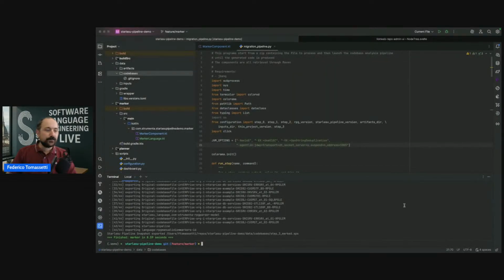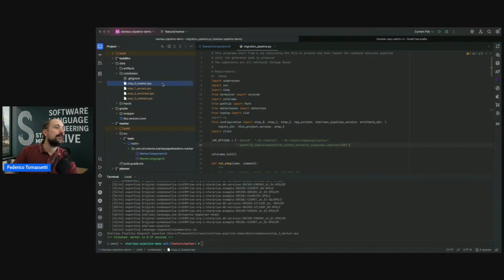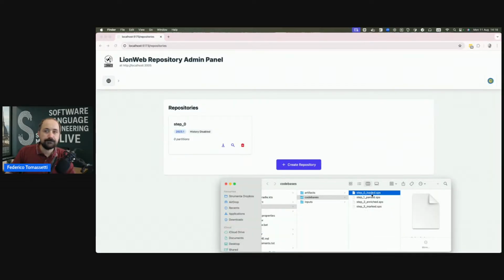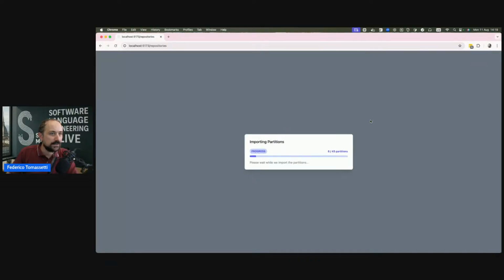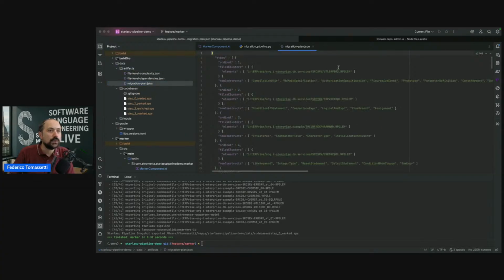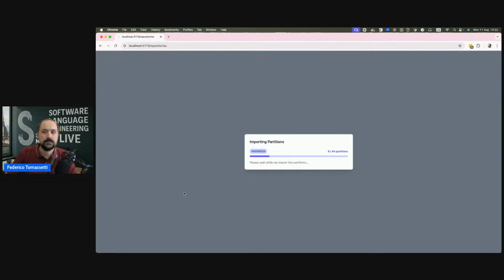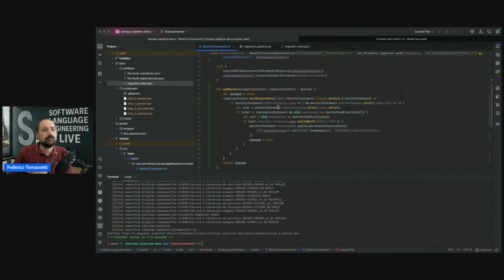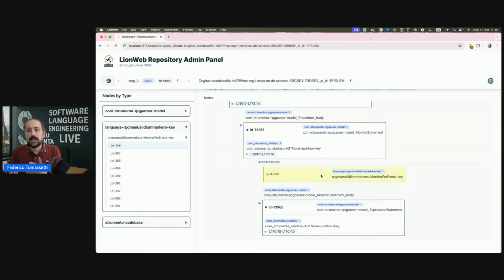Starlasu Pipeline Processing - A demo with markers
Tomorrow I need to give a demo, so today I was working on it and I thought I could share it with you